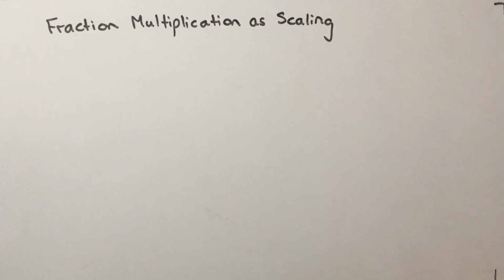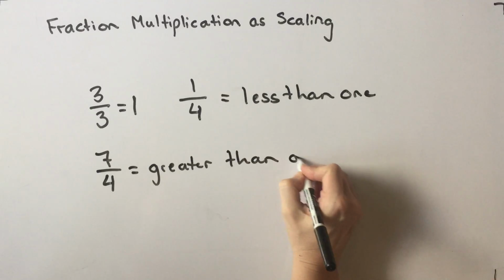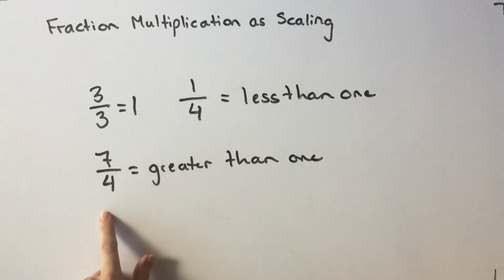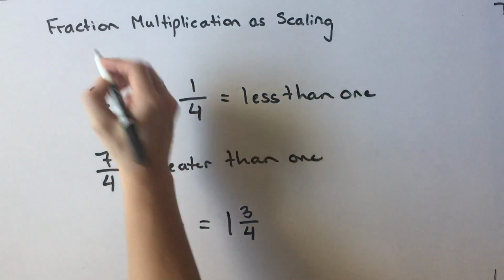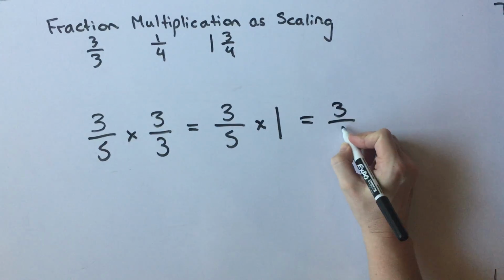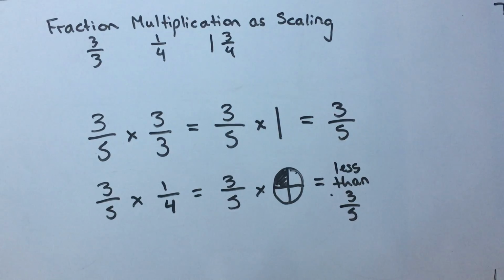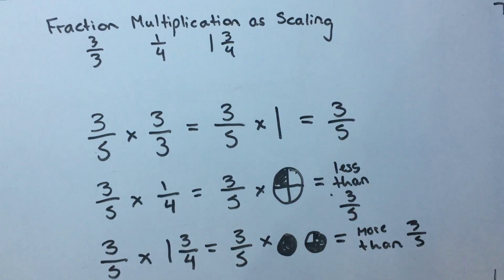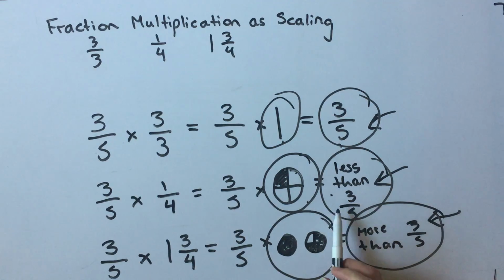Fraction Multiplication as Scaling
Virginia explains how to tell if a fraction is going to get bigger or smaller by looking at the fraction it is being multiplied with